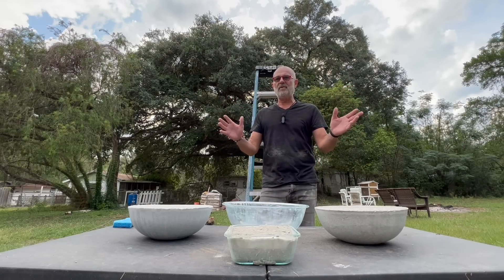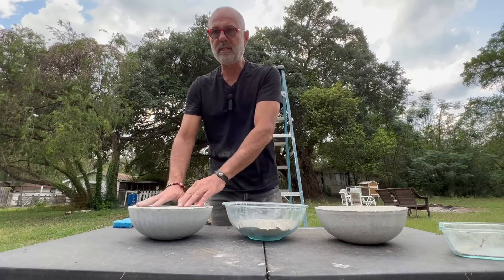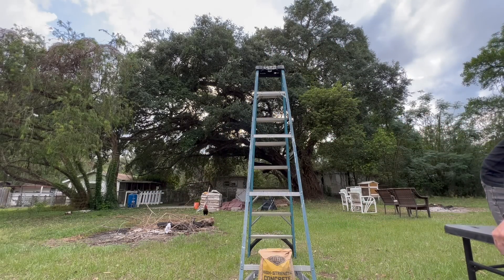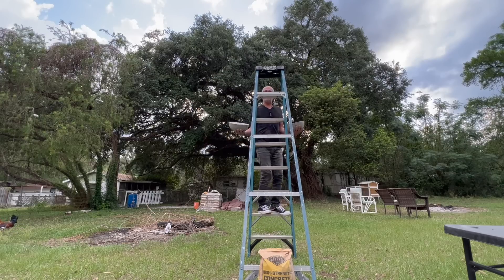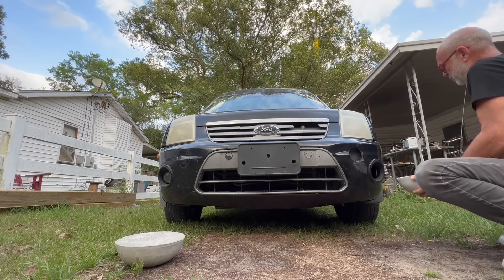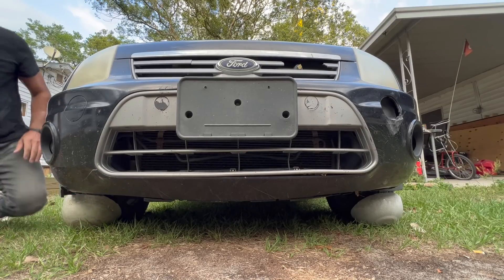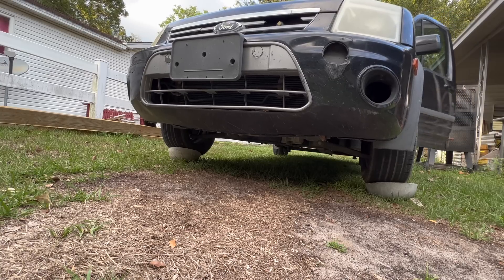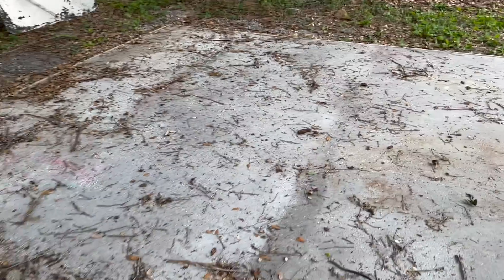Dry Pour Concrete vs Wet Pour Concrete - Strong Enough